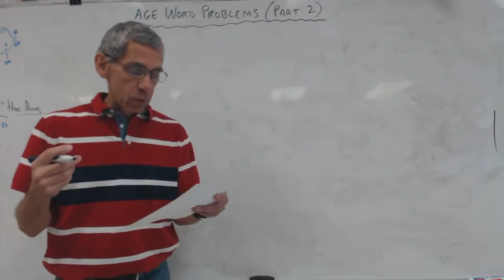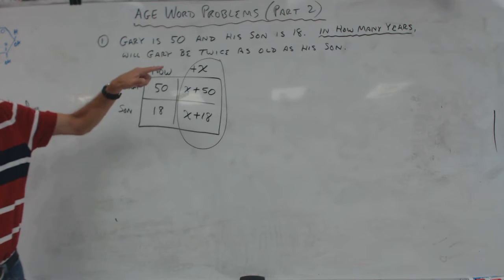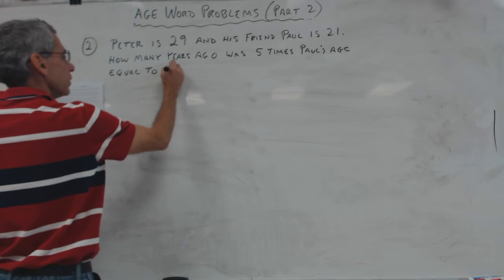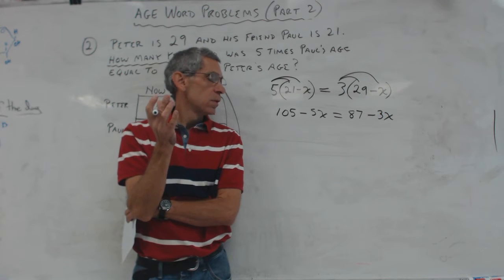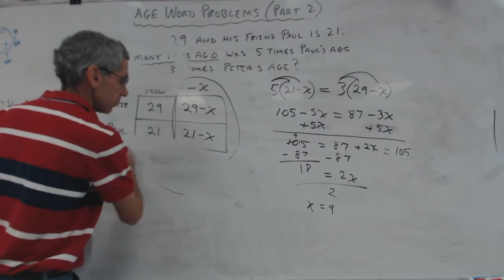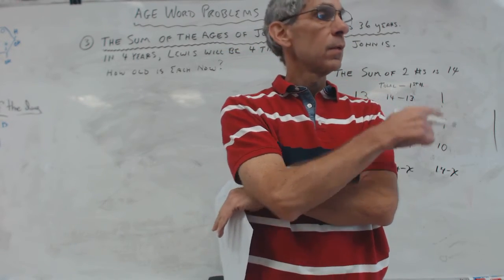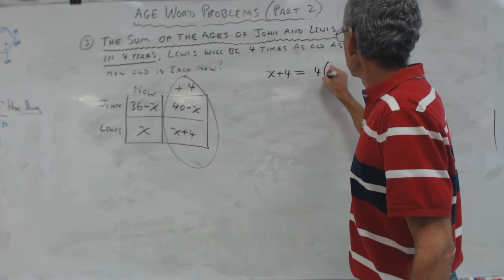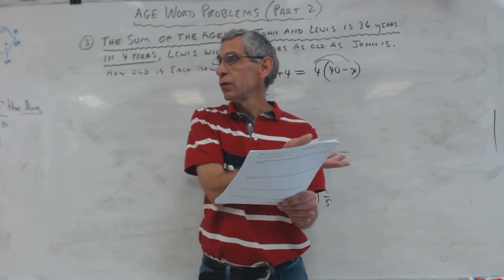11 9 Gary on Age Word Problems part 2 7th